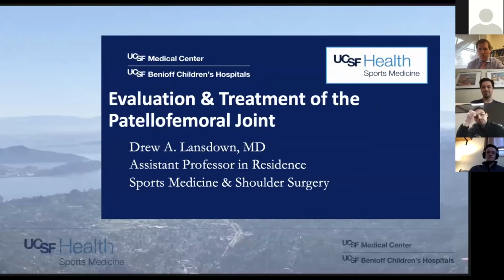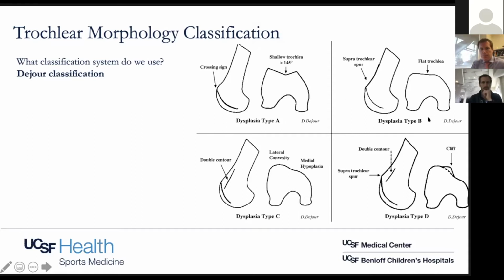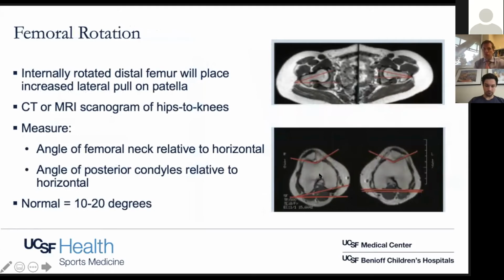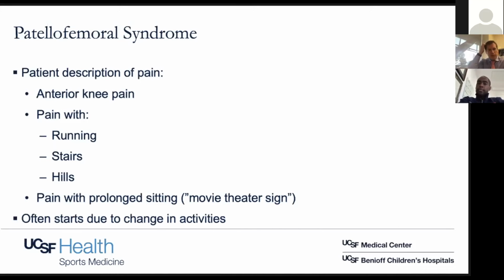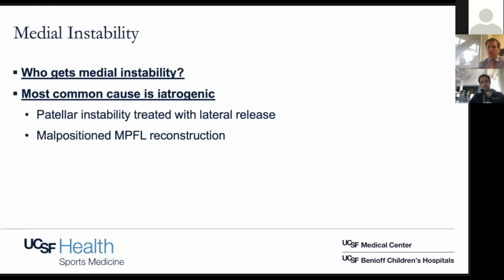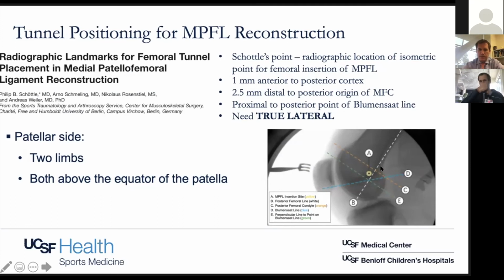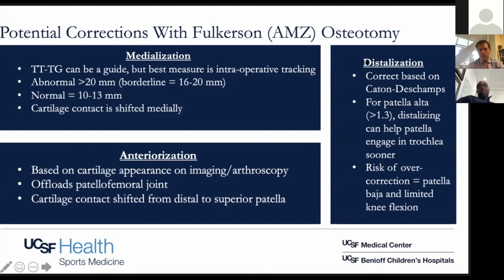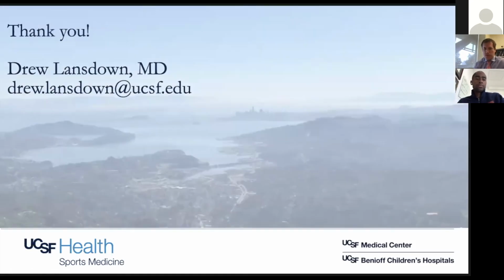Evaluation and Treatment of the Patellofemoral Joint - Dr. Lansdown